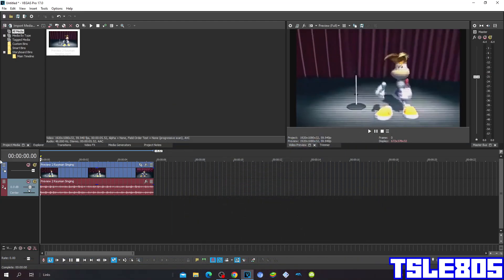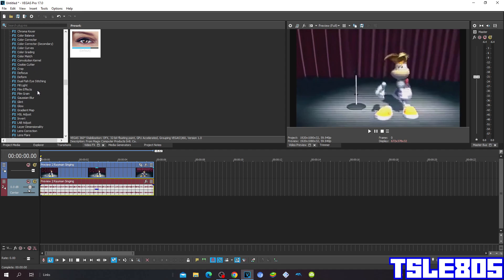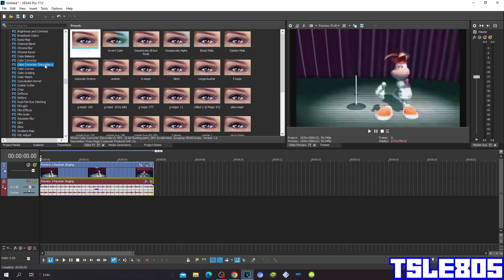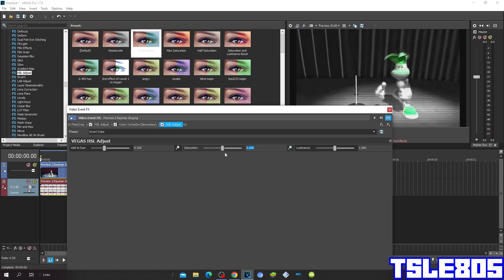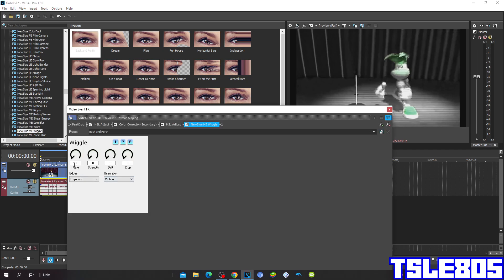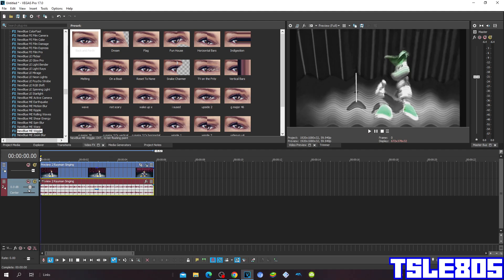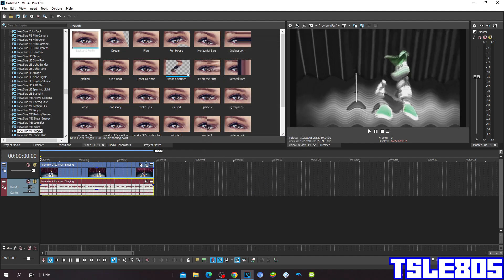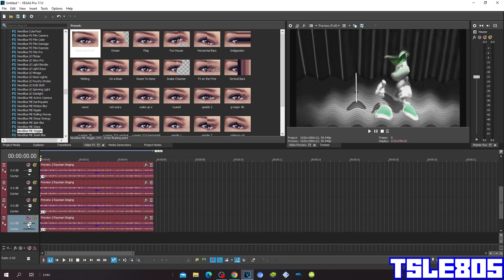G Major 56 Tutorial